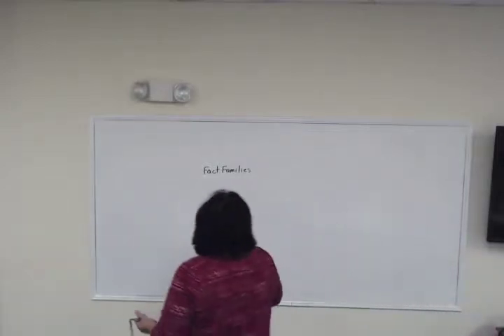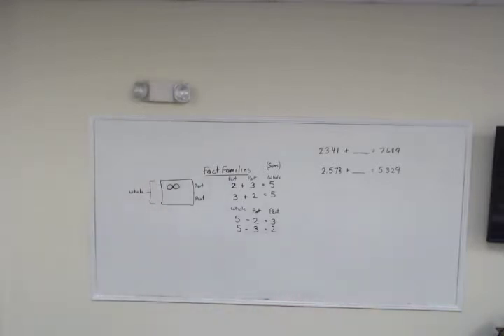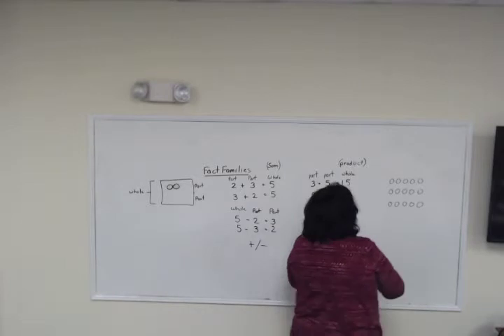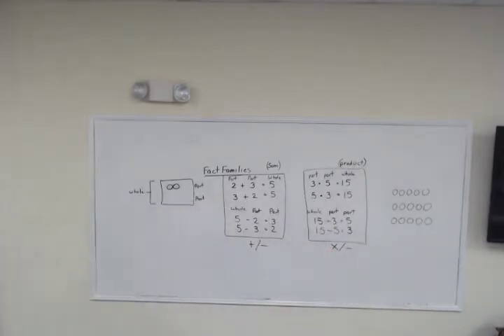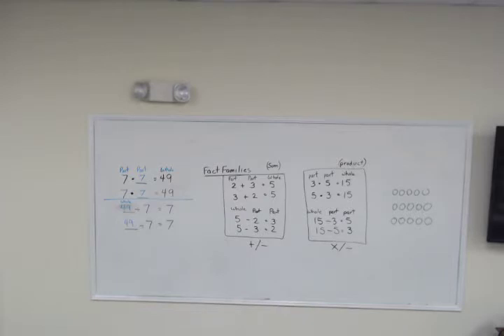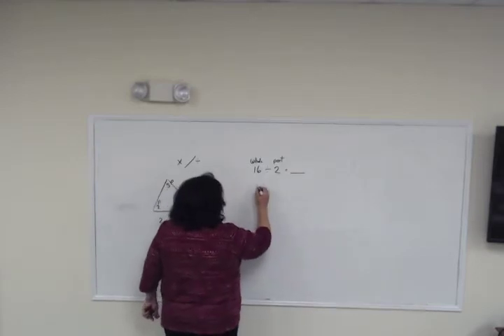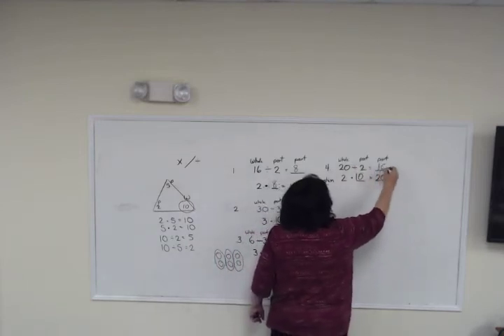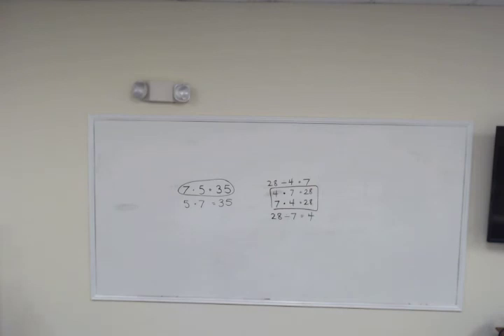Math 5/6 08/27/18